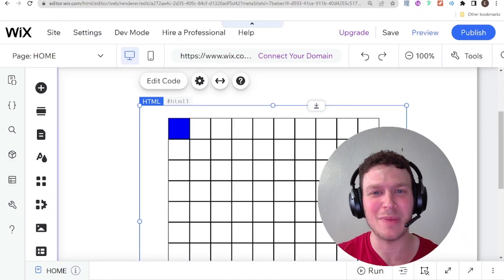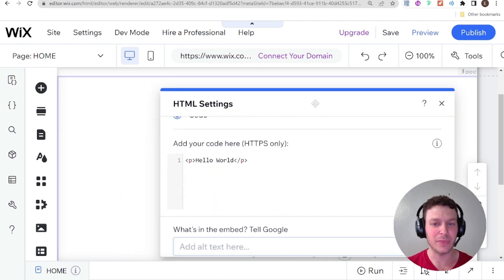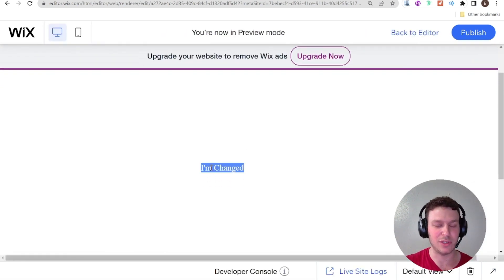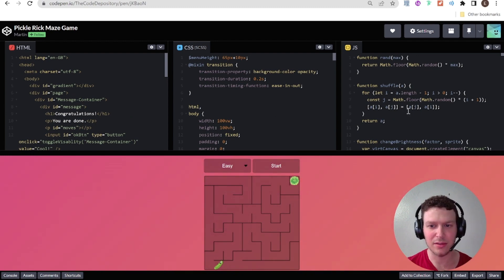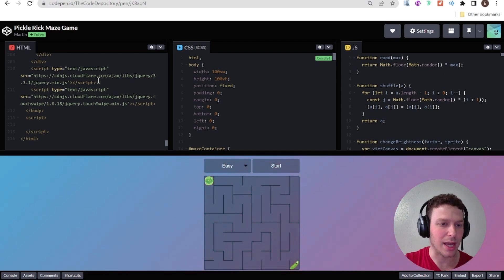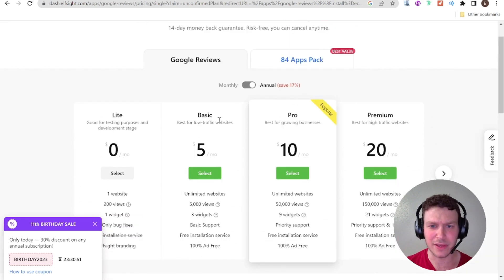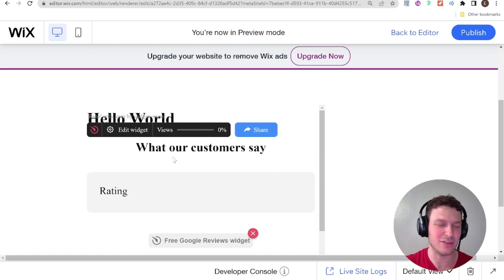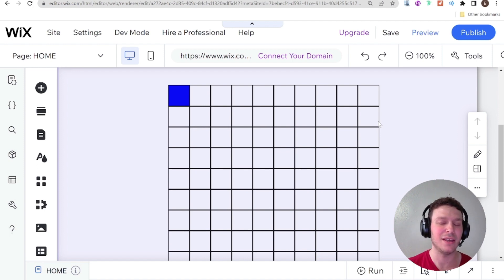How to Embed Third Party HTML Code into Your Wix Website with an iFrame (Codepen, Elfsight, etc.)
Welcome to my YouTube tutorial on embedding third-party code into your Wix website! Learn how to enhance functionality with Codepen, Elfsight, GPT, and more. No coding expertise needed—just follow along as I guide you step-by-step. Elevate your Wix site with custom widgets and interactive elements. Watch now and unlock the potential of your website!